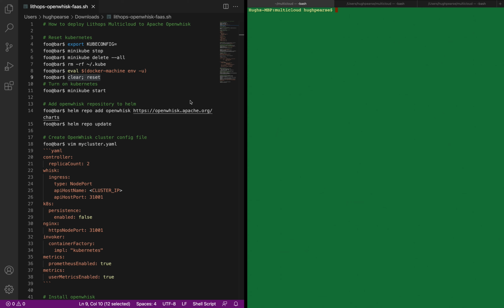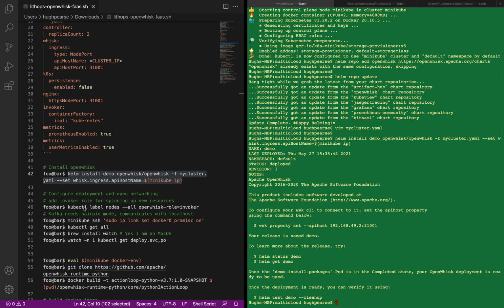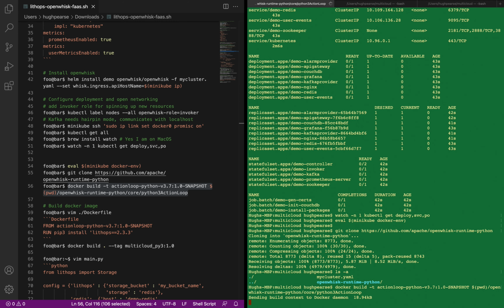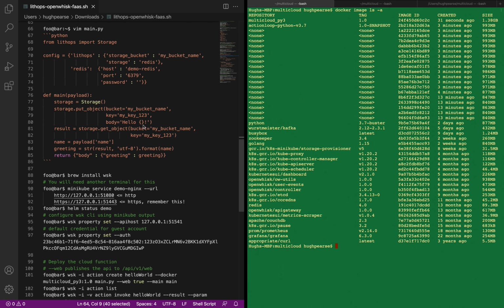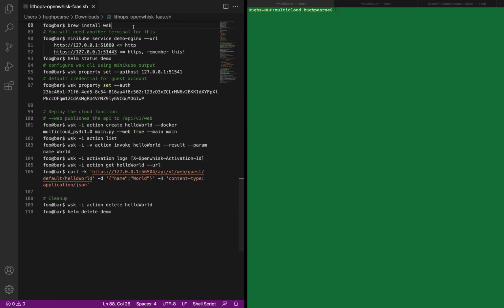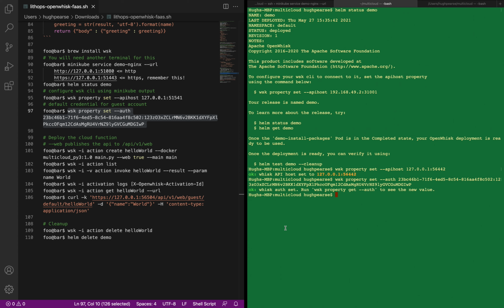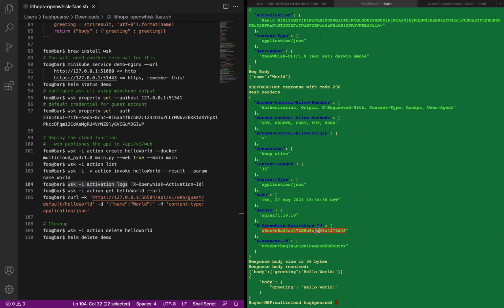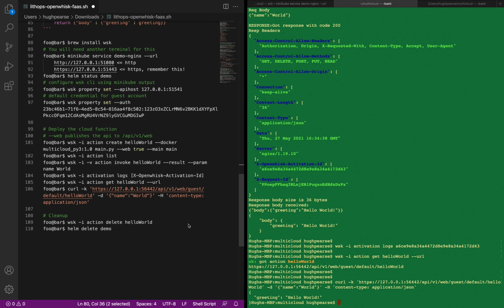Ep [2] Apache OpenWhisk FaaS with Lithops multi-cloud library for Python 3.7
This explains how to set up a Function as a Service (FaaS) on Apache OpenWhisk using the Lithops multi-cloud library on Python 3.7.  It uses a Redis server for object storage. Perfect for avoiding vendor lock in, moving your cloud FaaS code to other cloud providers or moving to on-prem.